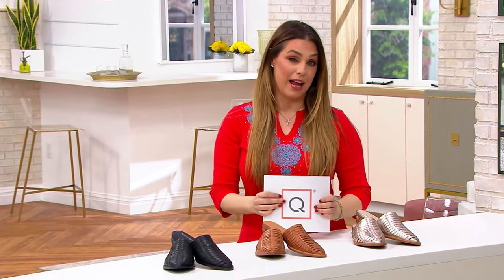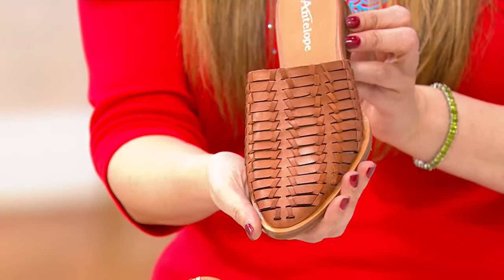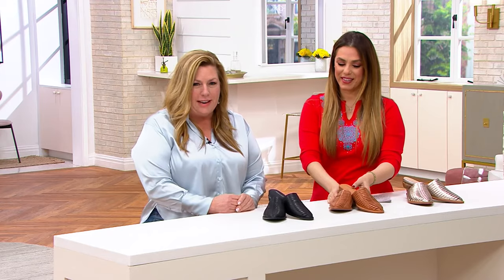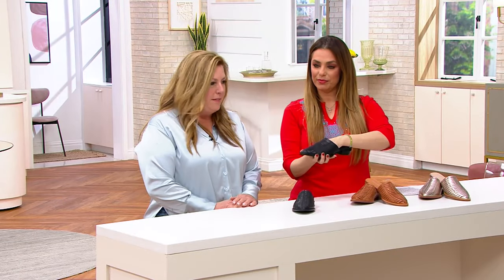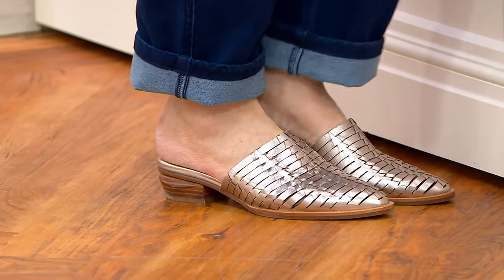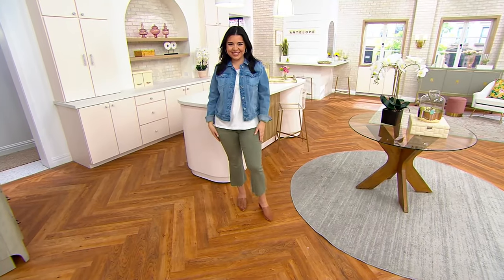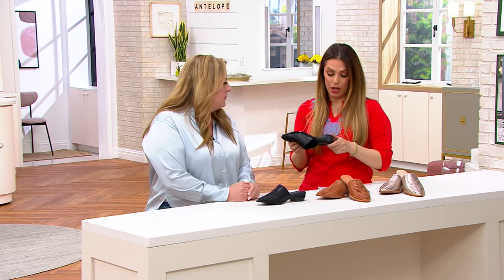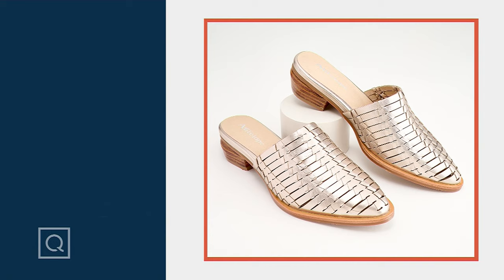Antelope Leather Hurache Mules - Ladessa on QVC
Style a colorful striped sweater and ankle-length jeans with these slip-on leather mules. The timeless woven design goes with anything. From Antelope.